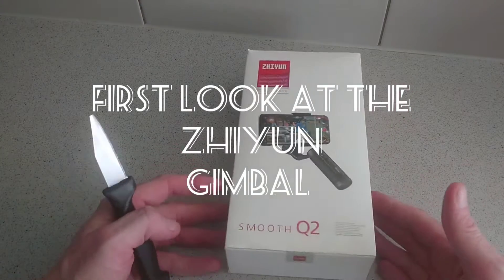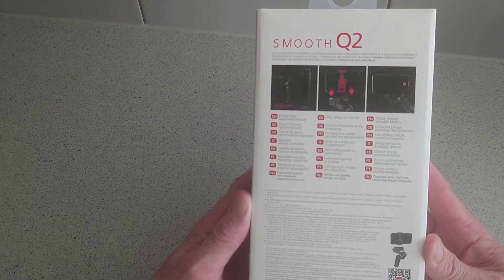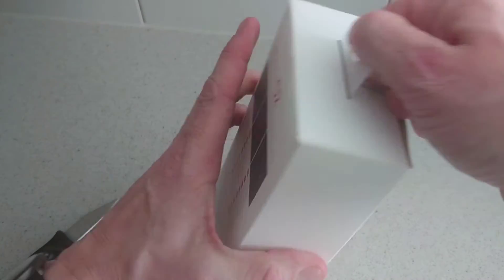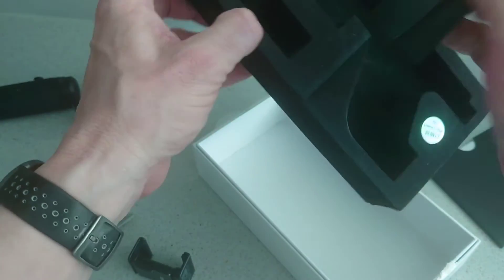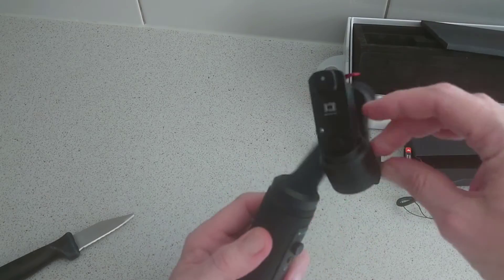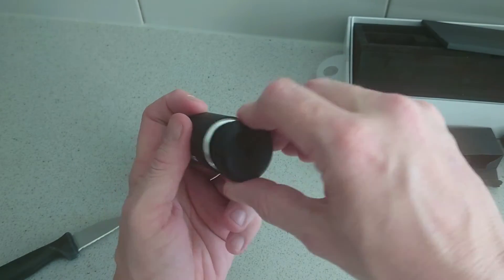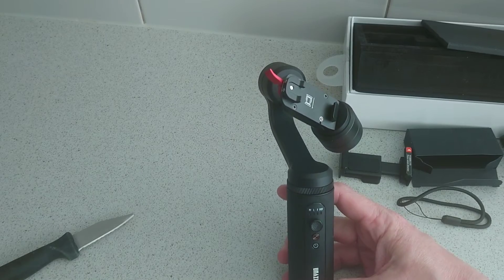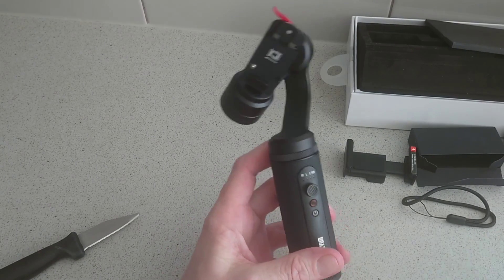First look at the Zhiyun Smooth Q2 Mobile Gimbal.